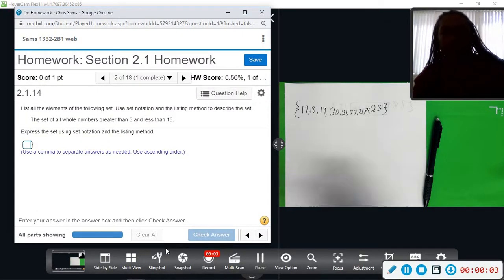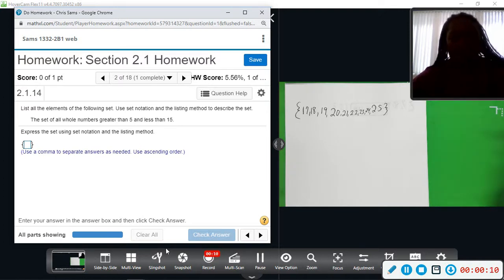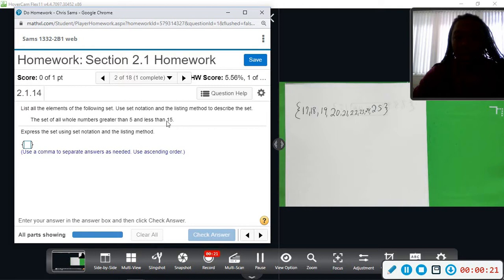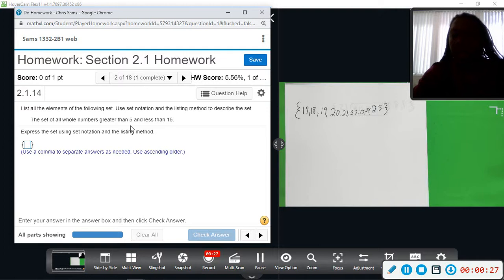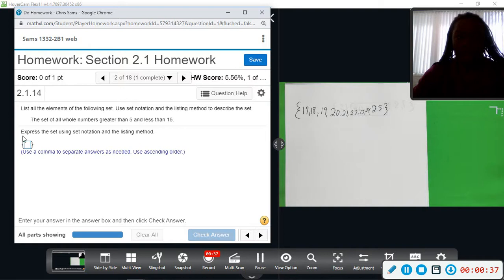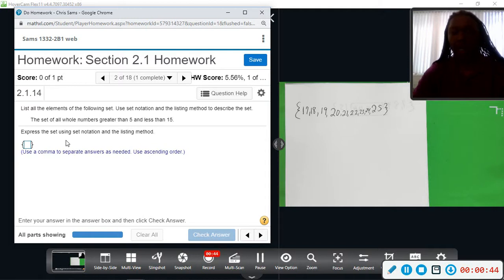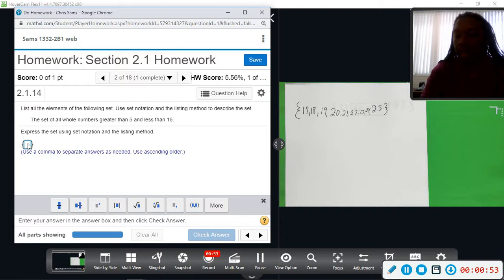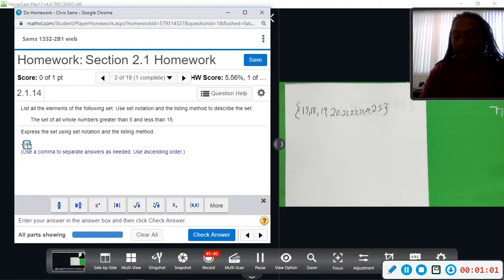Contem Mylab 2 1 2